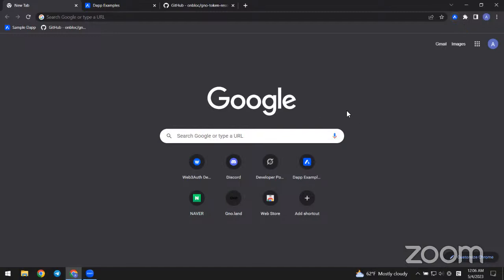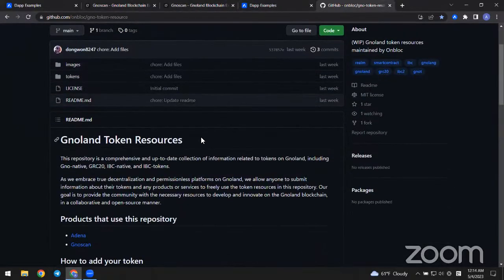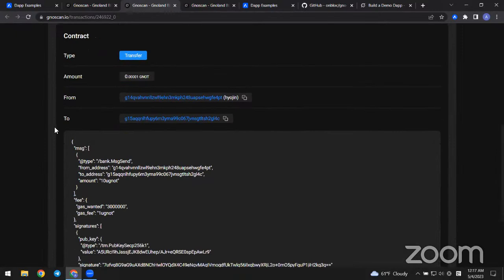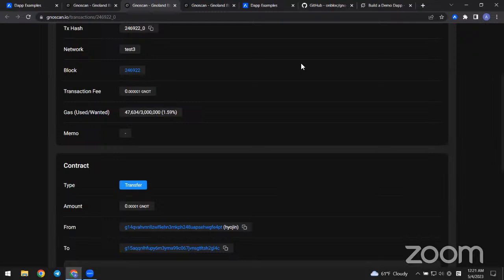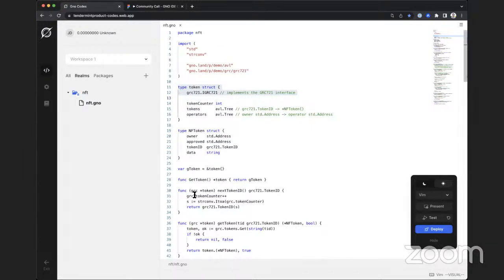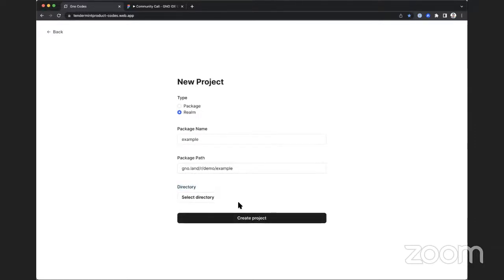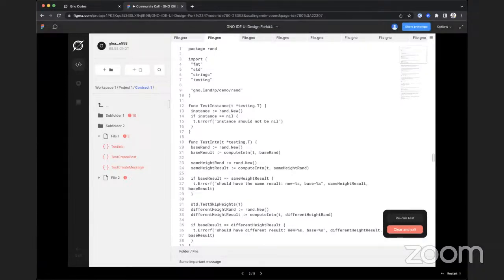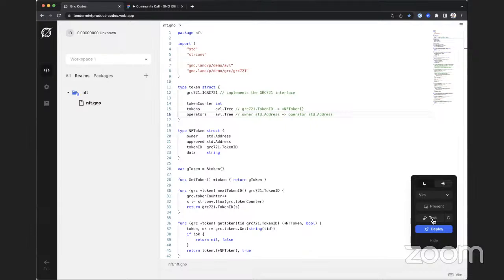Gno.land Developer Call (May 23rd, 2023)